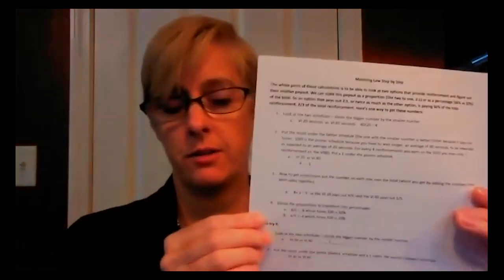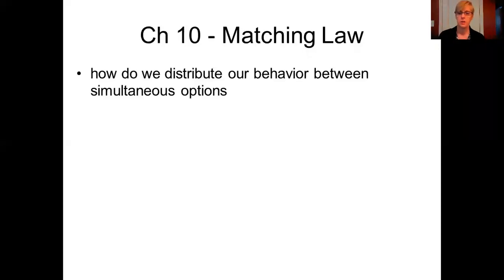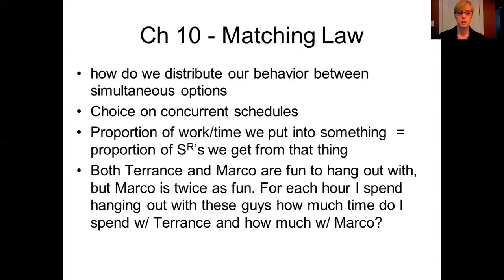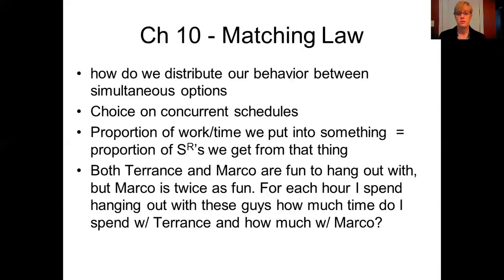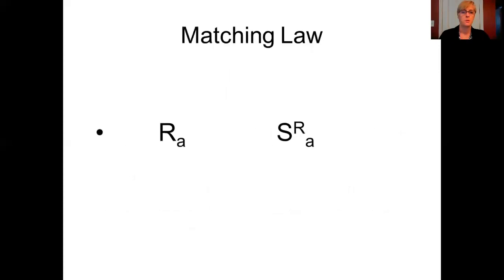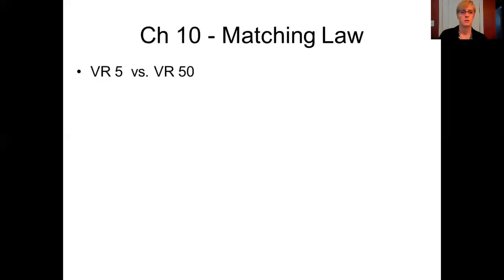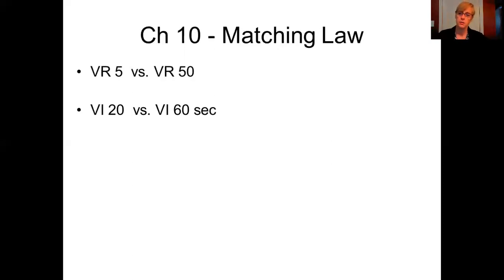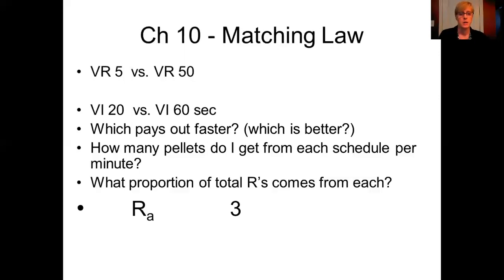matching law notes